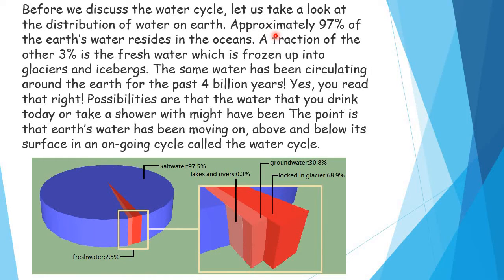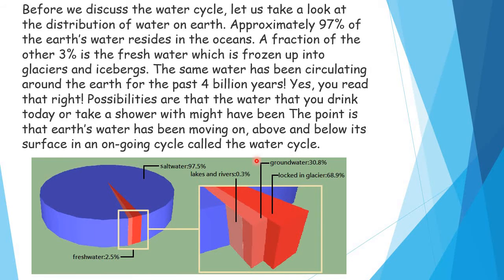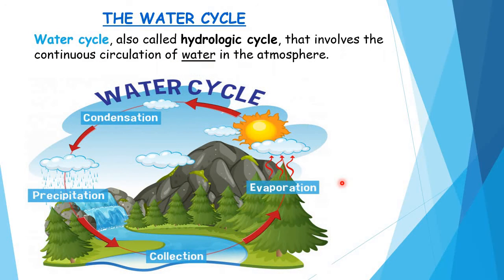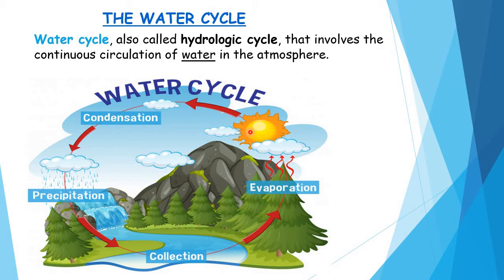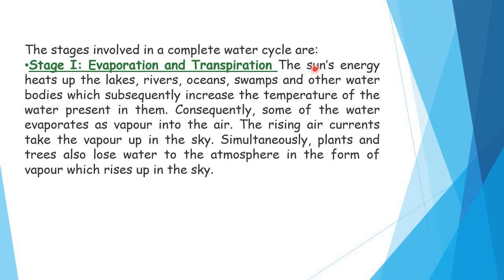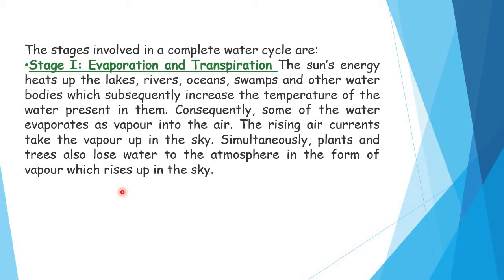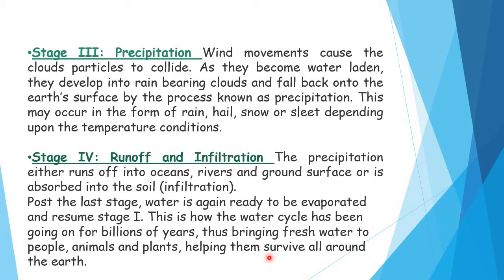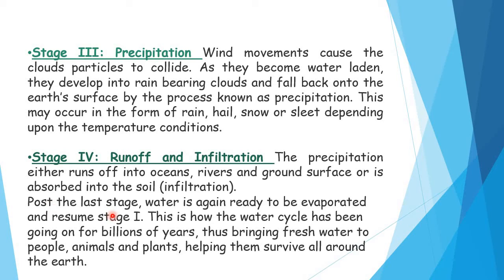Water Cycle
STEPS OF WATER CYCLE, VIDEO OF WATER CYCLE PROCESS